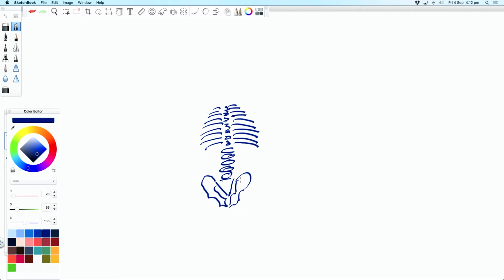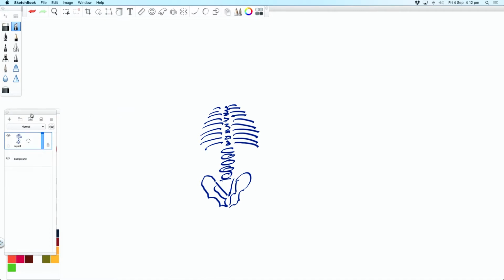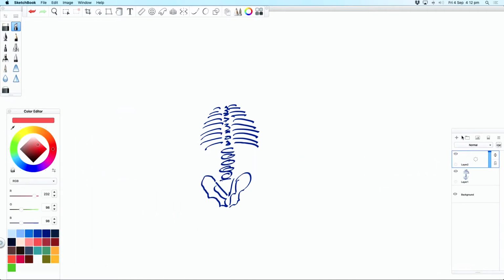How to do diaphragmatic breathing